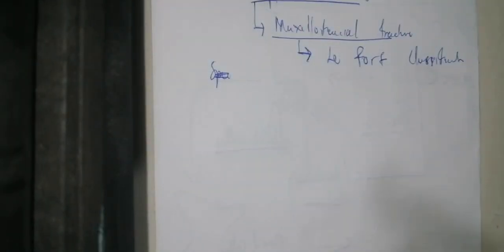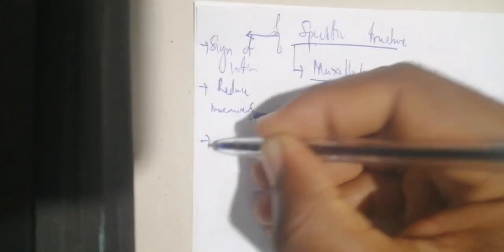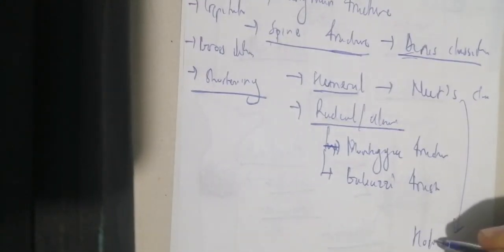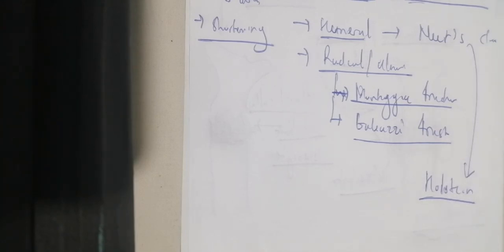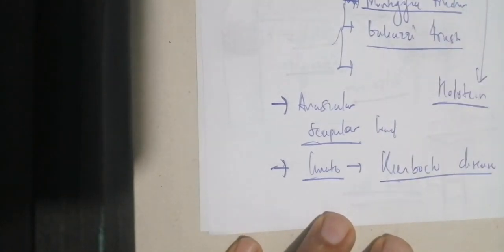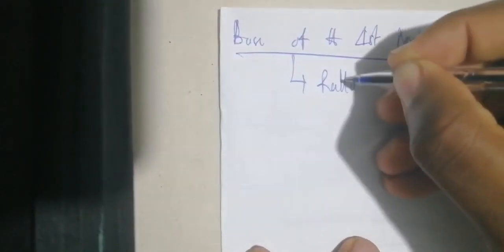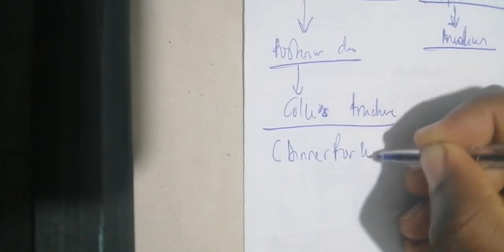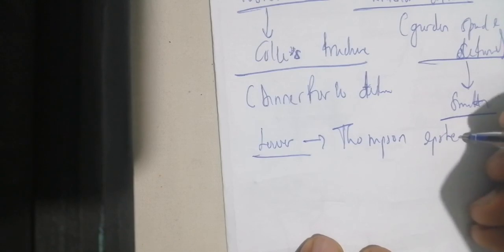SchrDbb_Specific fractures and their classifications